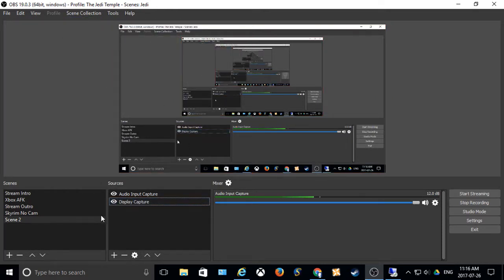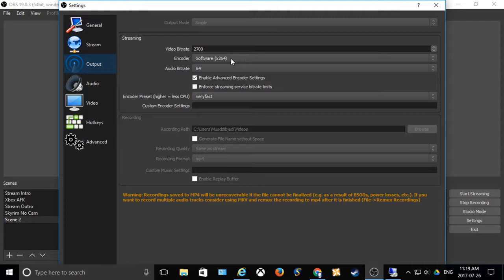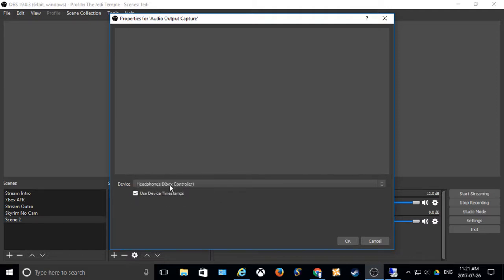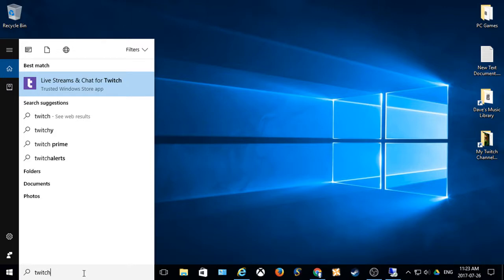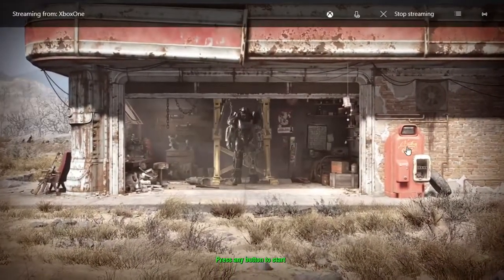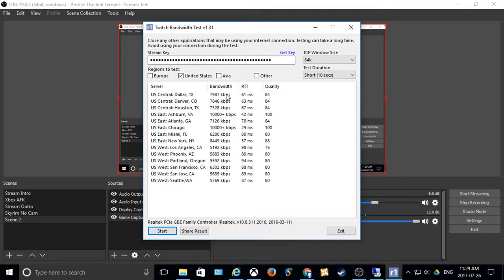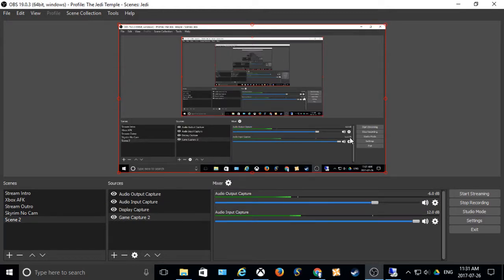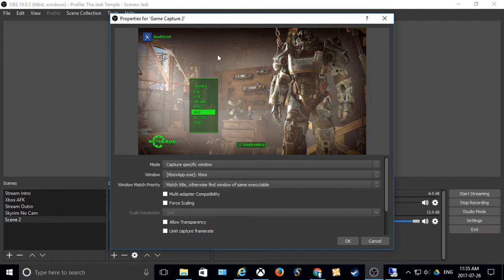OBS and Xbox App Tutorial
Showing how to setup OBS and Xbox App to stream your game.